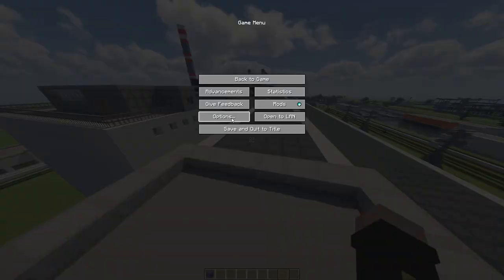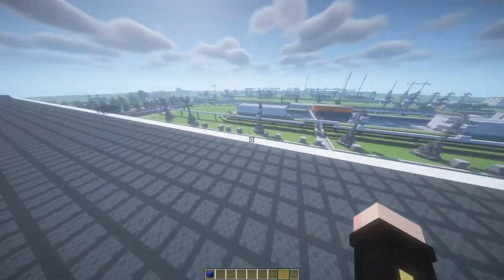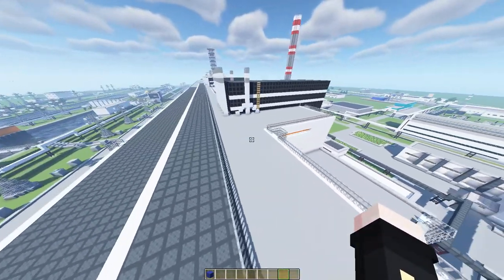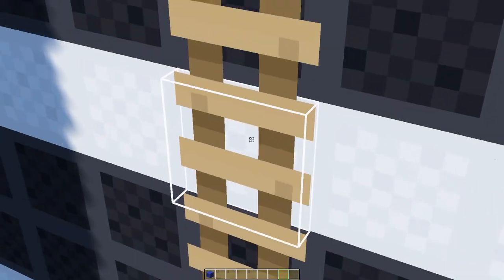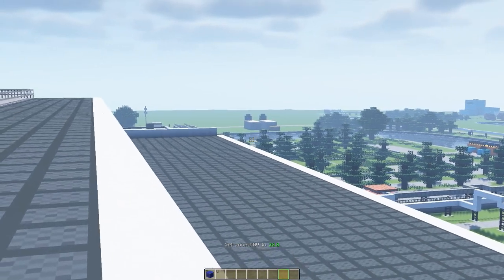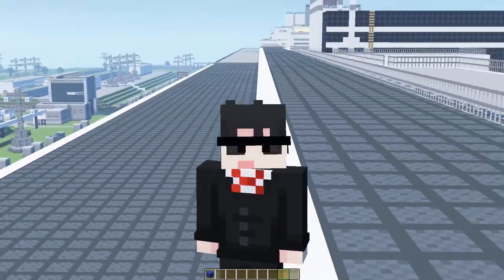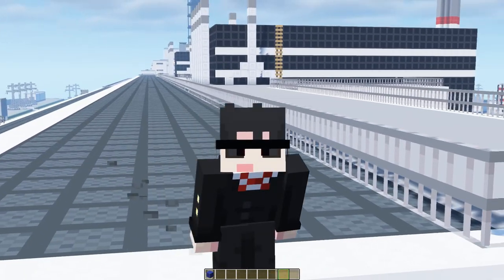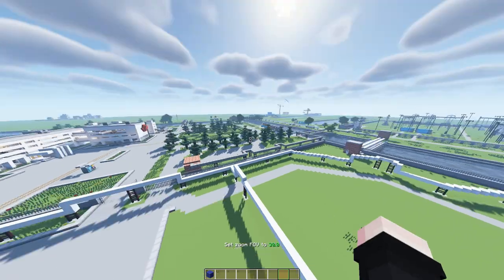Absolutely Remastering a Godlike Shader Pack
Please support me and my PC ^~^
Wanna still play blocked games at school? Have the problem of internet security? Unable to enjoy the movies from other areas?